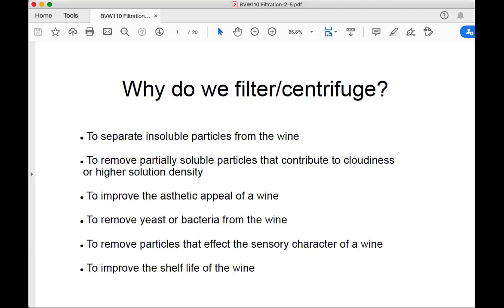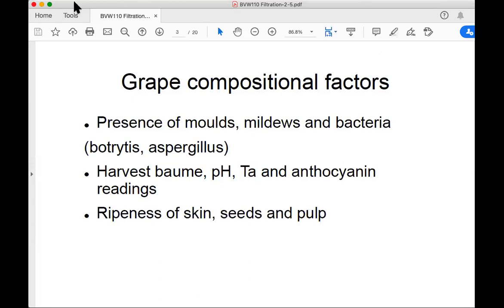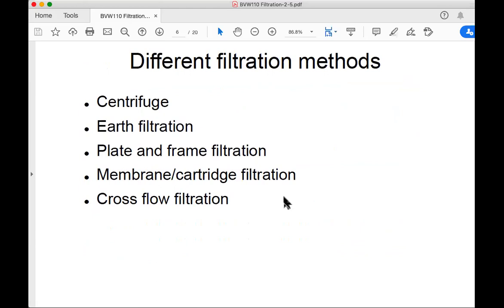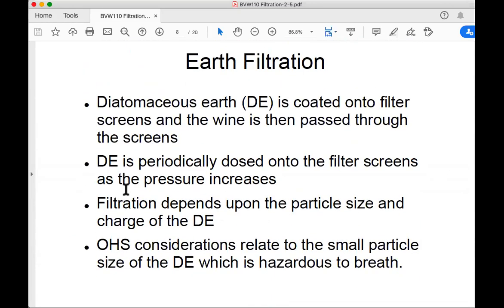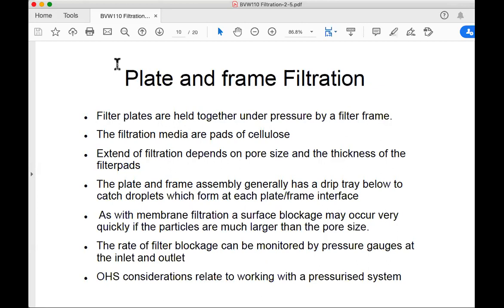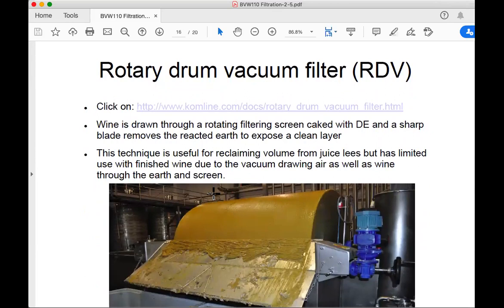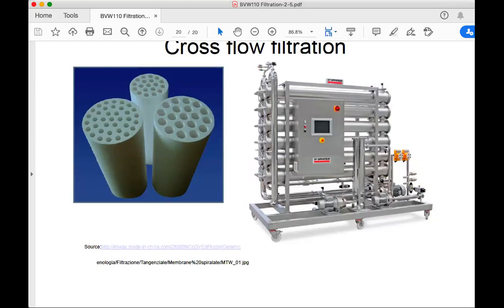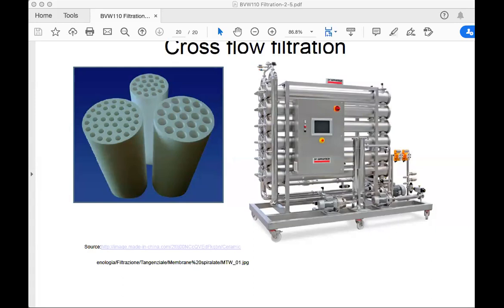Week 8. Winemaking 1 Zoom class recording